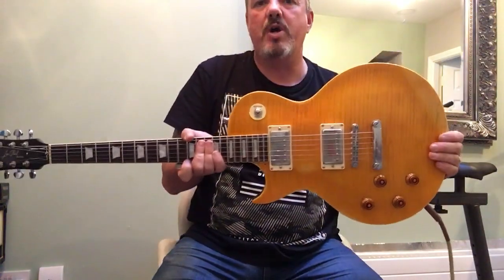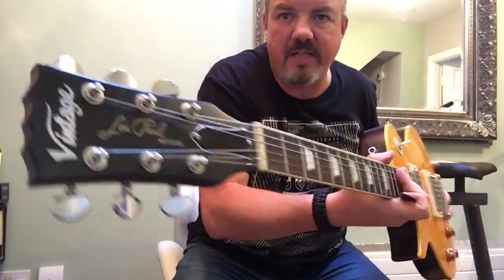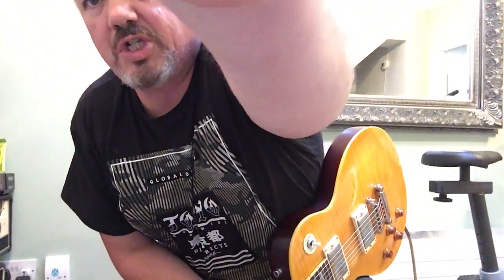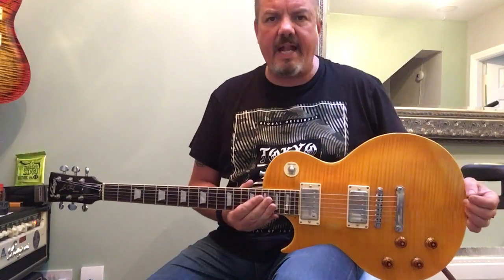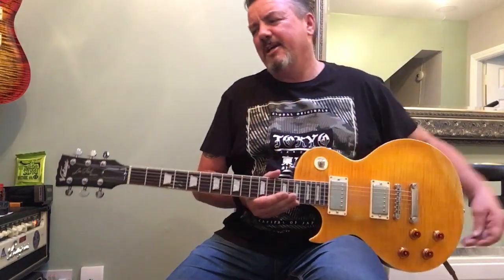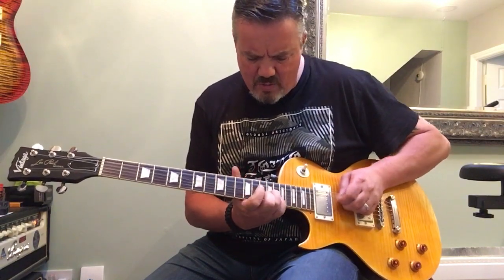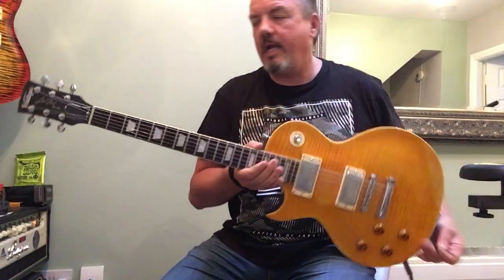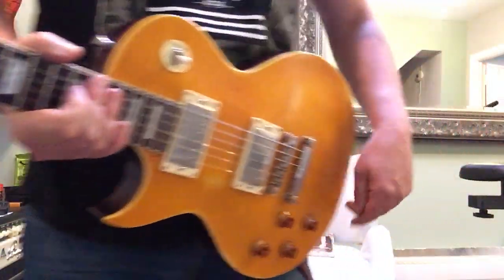Peter green / Gary Moore Vintage Lemon Drop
2009 JHS left-handed vintage lemon drop
Upgrades...
Emerson tone and volume pots set in a 50s vintage wiring harness,
Kidney bean tuners,
Gibson bell truss rod cover
Les Paul decal
Vintage Amber speed dials
Brass volum / tone pointers
Tonepros stop tail and tune o Matic bridge,
Switch craft three way switch and input jack
Everything else is original... thanks for looking